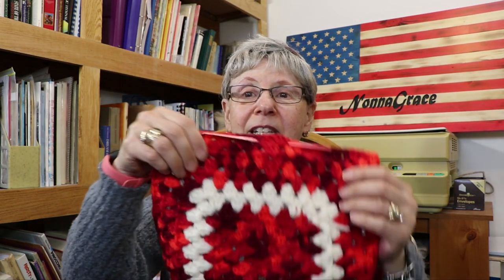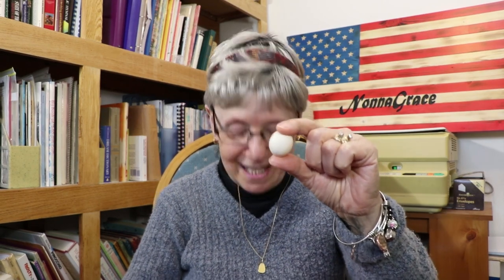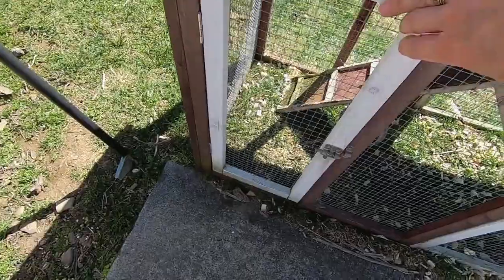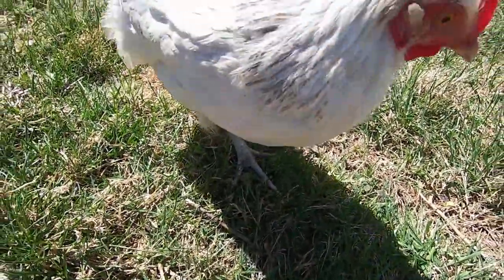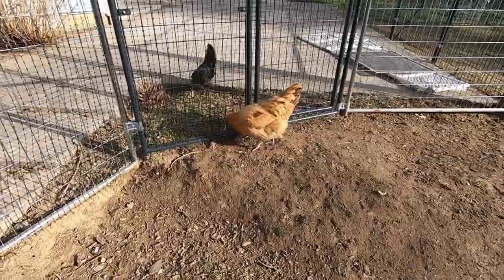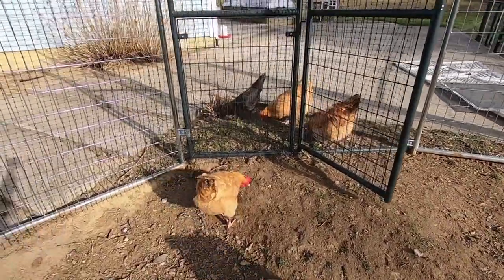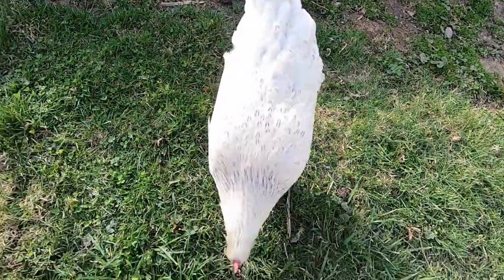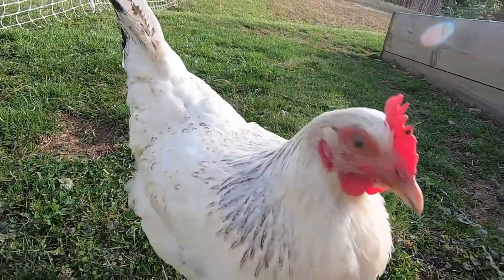Things I Learned Today Why We Should Have Chickens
Things I learned today why we should have chickens.  A lot of people ask why have back yard chickens. They also ask is it wise to have only one hen.   I am sharing Mr. Brown and some chicken facts.  I talked about Mr.Brown and hens socializing.  Mr.Brown and hens get to have their chicken scratch close together so that Mr. Brown and the hens can socialize.

0:00 intro
3:02 Mr browns new homestead
4:04 Mr brown sighting!!
5:58 mingling with the hens
9:33 beautiful close up of Mr brown
10:46 tips for socializing chickens